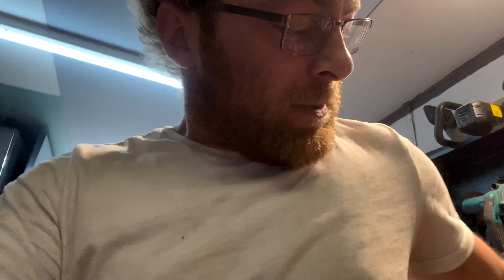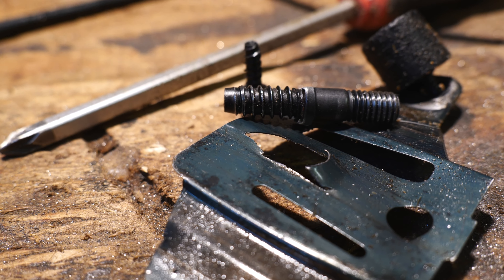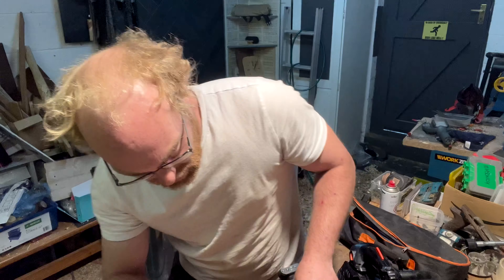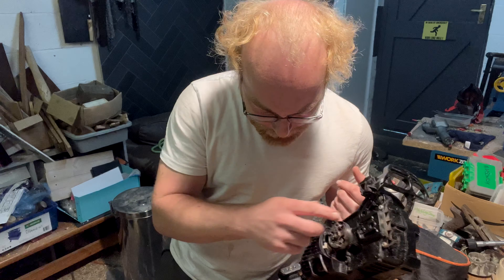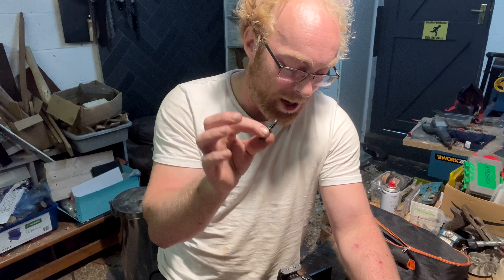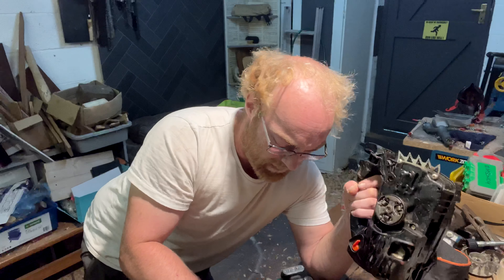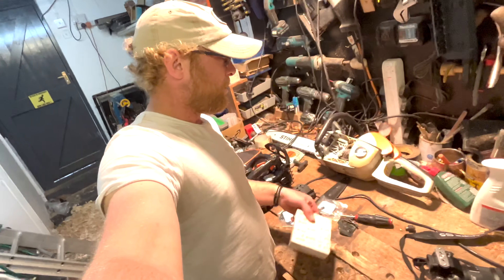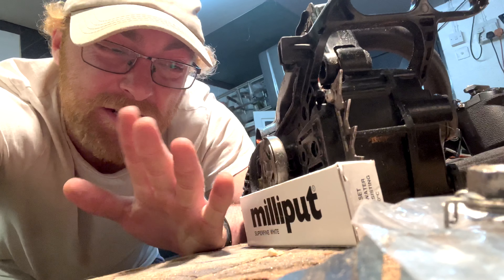Echo 2511 PSA - Don't Break Your Saw!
So there's a major flaw with the Echo 2511T's - the bar stud is mounted solely into plastic - don't strip it like I did!
I don't recommend fixing it like this, but here's how I did it!